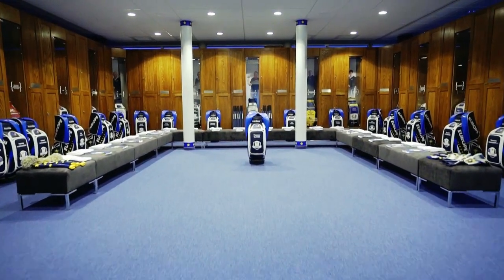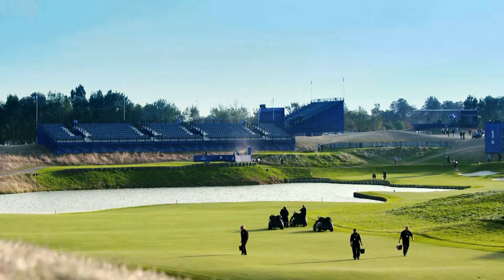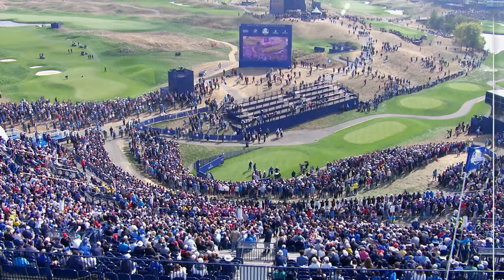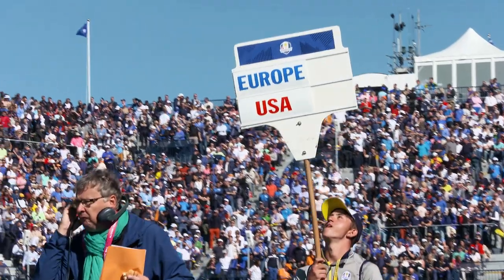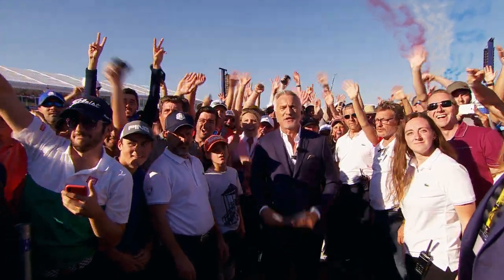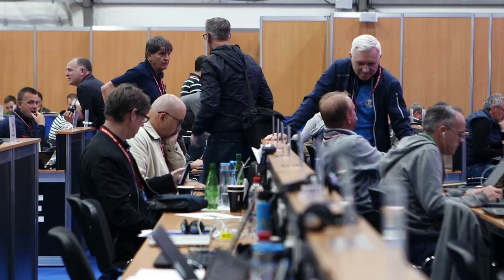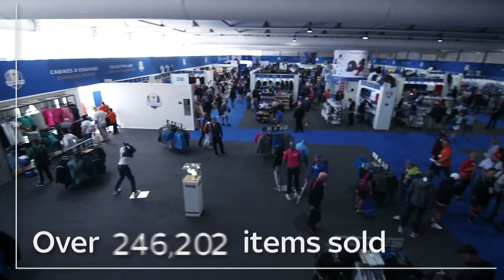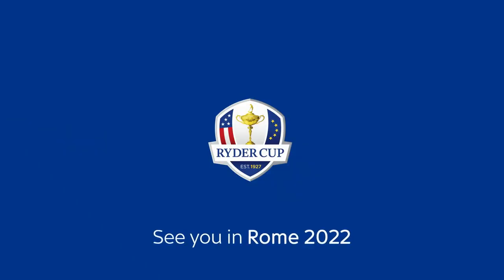Behind The Scenes: Ryder Cup’s Transportation Infrastructure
More than 270,000 fans from 90 countries attended the 2018 Ryder Cup. Citec is proud to work on the transport plan for this 3rd most followed event world-wide!